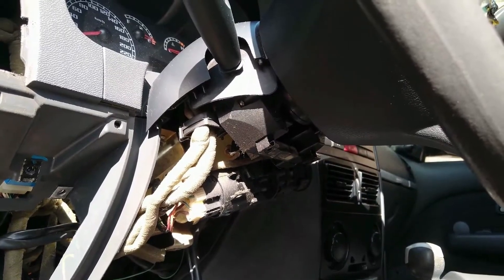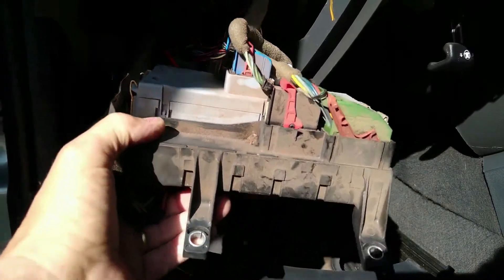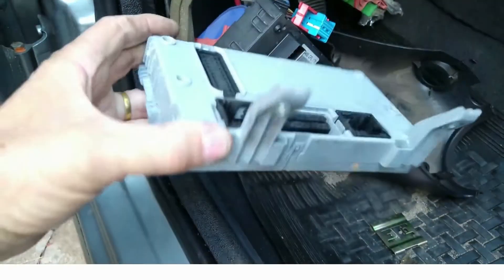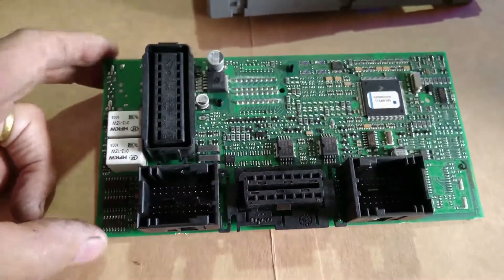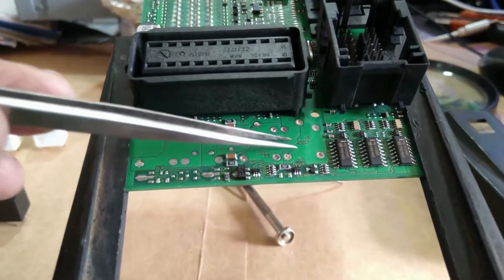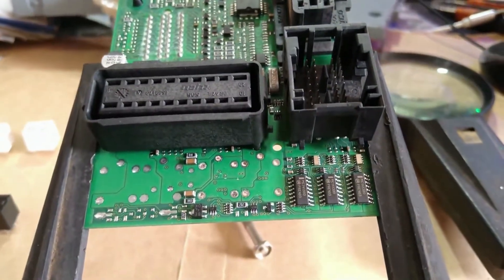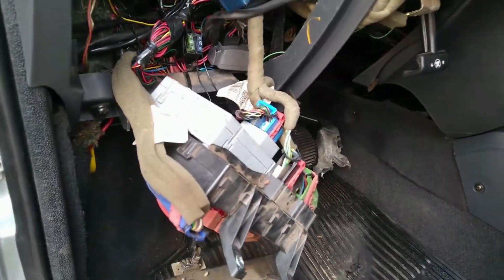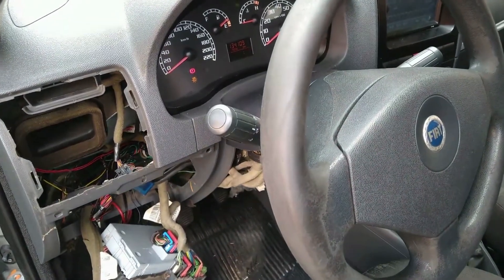Módulo BC. Seta do Palio não funciona.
Defeito no módulo BC provoca o não funcionamento da seta do Fiat Palio, veja o defeito e a solução.